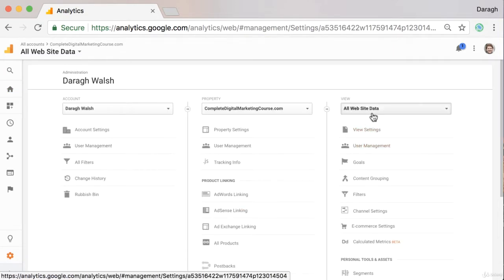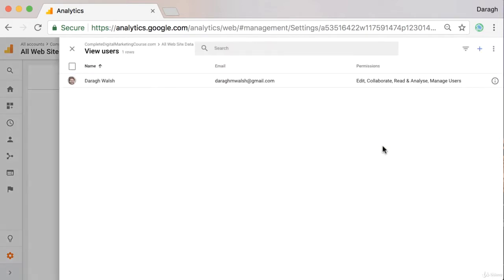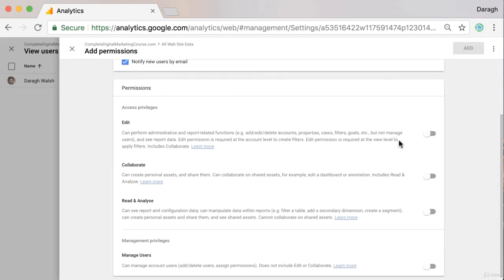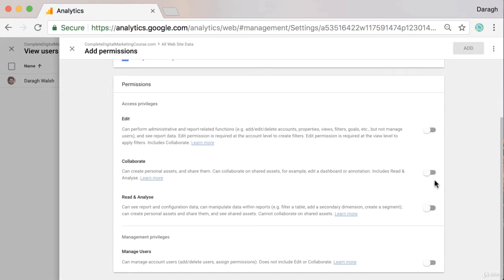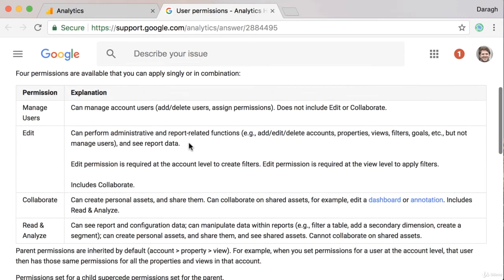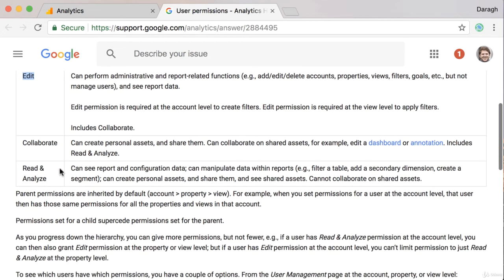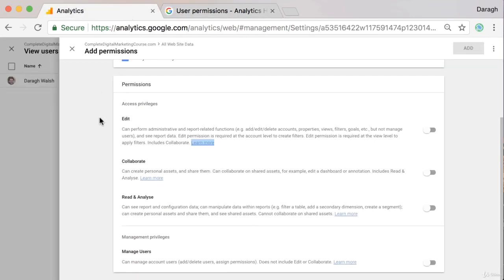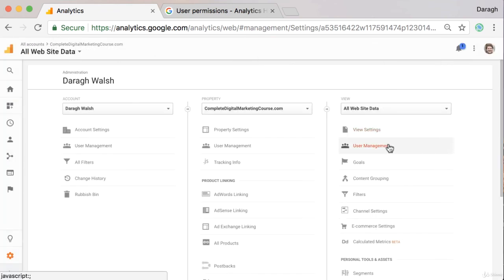26 How to Manage Multiple Google Analytics Accounts